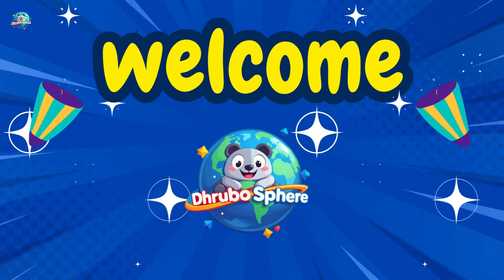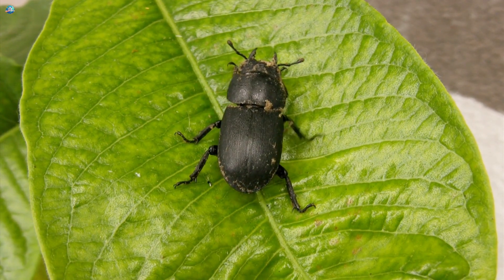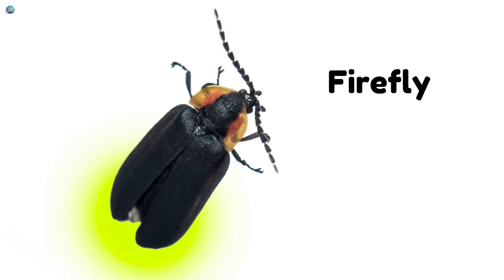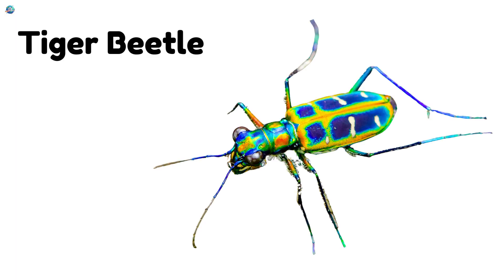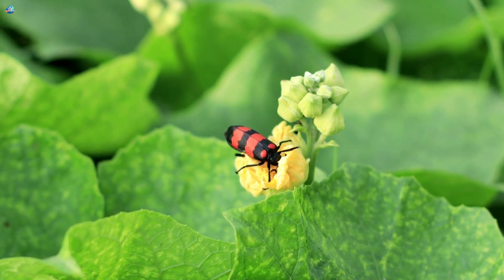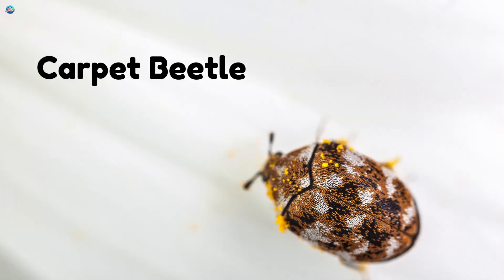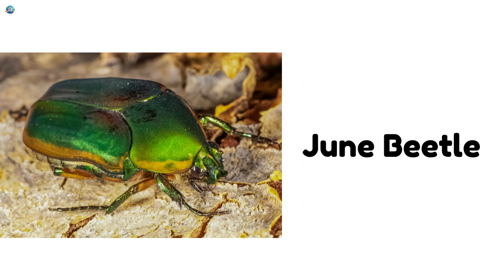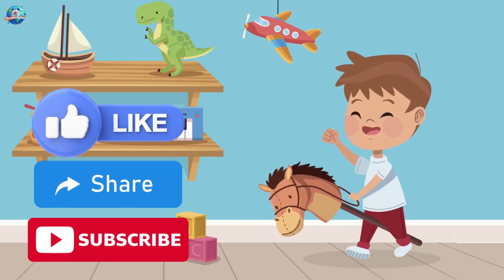Types of Beetles Vocabulary for Kids | Learn Insect Names and Amazing Bug Facts for Preschool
In this exciting video, kids will explore 20+ types of beetles with names, fun facts, and colorful pictures! From the cute ladybug to the strong rhinoceros beetle, your child will discover the incredible world of beetles in a way that’s simple, fun, and educational.

Whether you’re homeschooling, teaching in class, or just having fun learning at home, this video helps build vocabulary, insect knowledge, and curiosity about nature.

🧠 Perfect for preschool, kindergarten, ESL learners, and curious little explorers!

👀 Learn with visuals, sound effects, and child-friendly narration!
types of beetles for kids
beetle names with pictures
insect vocabulary for preschoolers
learn beetles names
bugs for kids learning
preschool bug names
beetles educational video
ladybug facts for kids
rhino beetle for kids
vocabulary video for toddlers
insect flashcards for children
creepy crawlies video
homeschool insect video
kids bug names
ESL vocabulary bugs
DhruboSphere beetles
insects and bugs for toddlers
bug facts for preschool
beetle video learning kids
early childhood science vocabulary
vocabulary builder for kids
beetle identification for kids